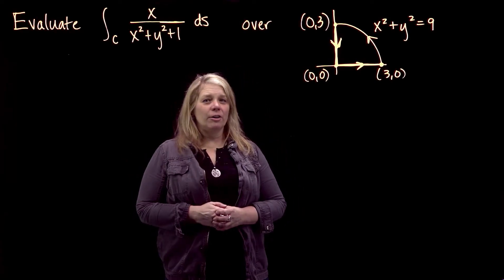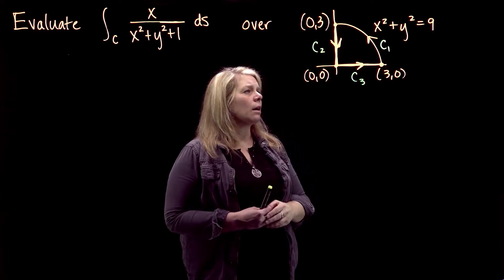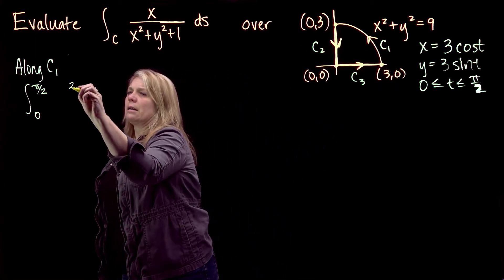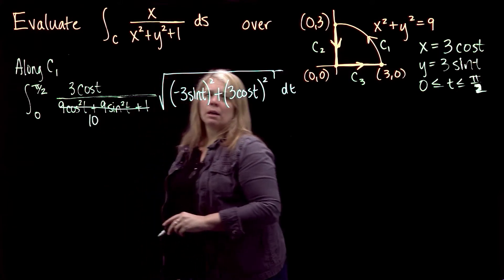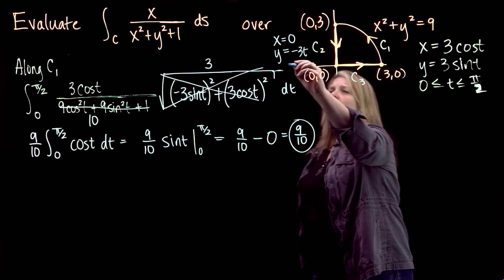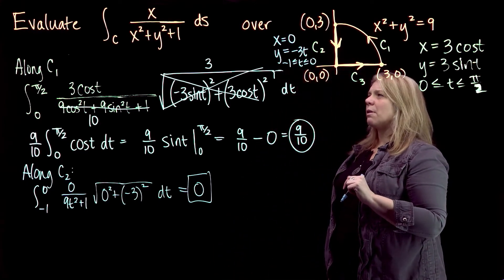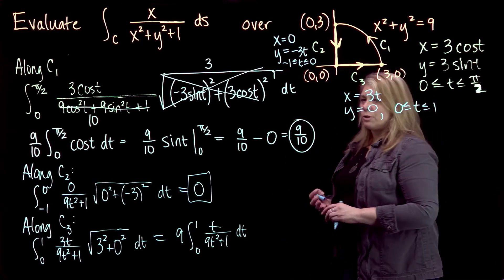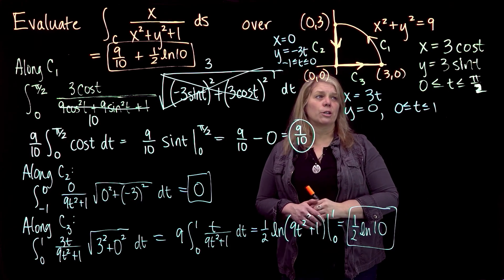Line Integral Evaluation Example 2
An example of a line integral over a piecewise smooth curve in R^2.